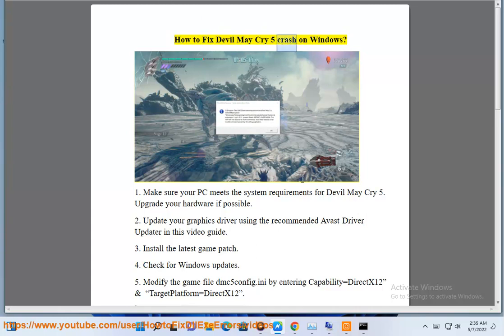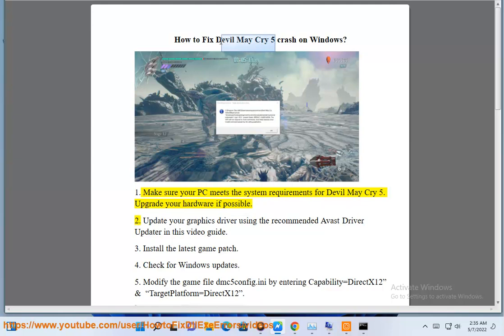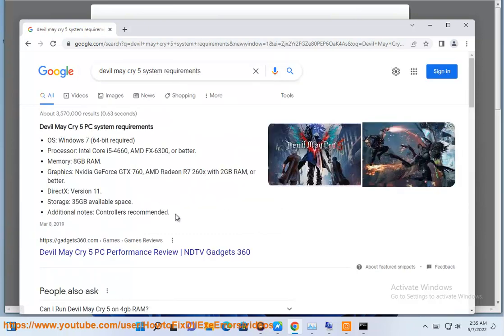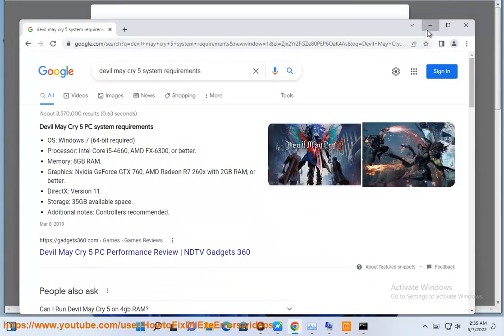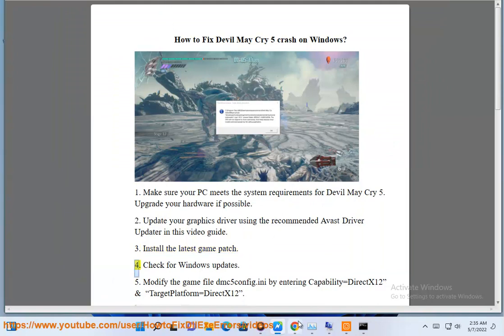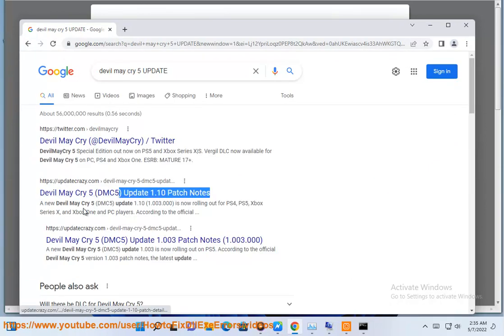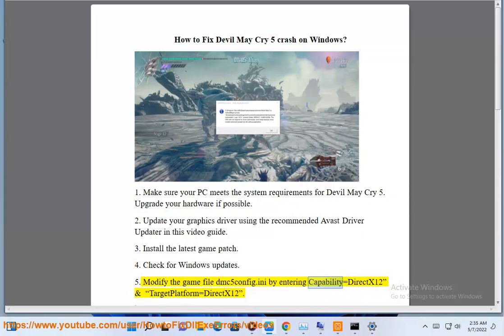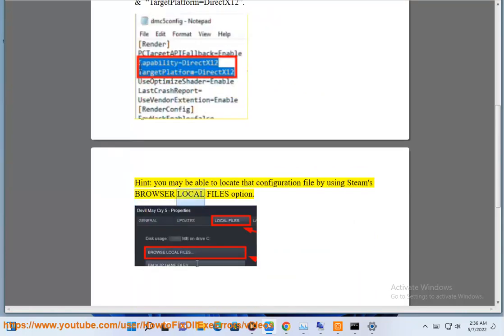Fix Devil May Cry 5 crash on Windows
Here's how to Fix Devil May Cry 5 crash on Windows. Run Avast Driver Updater@ to keep your device drivers up-to-date, easily & effectively.